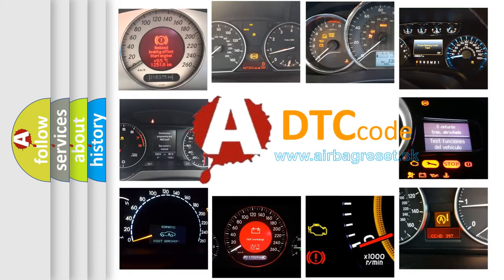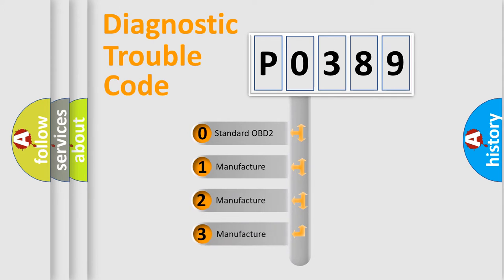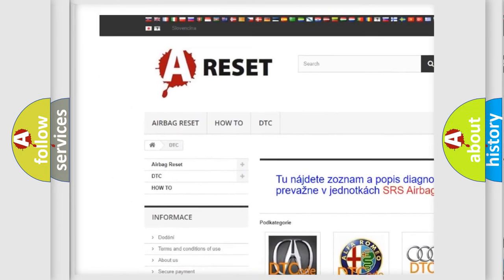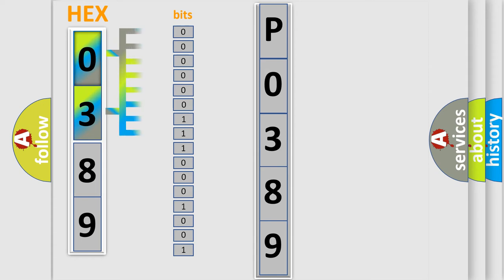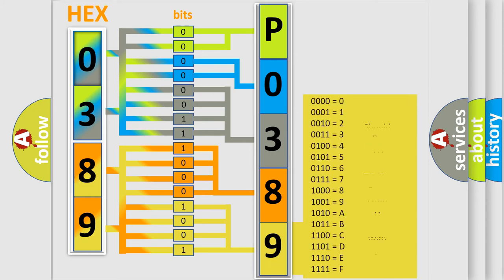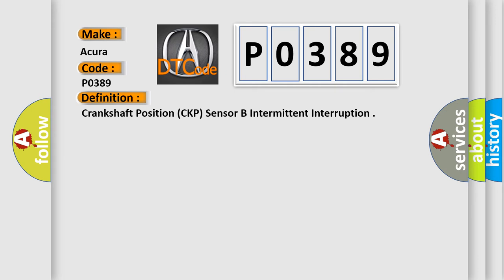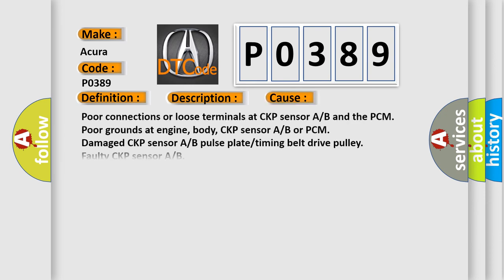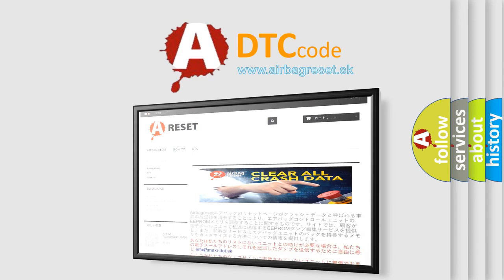DTC Acura P0389 Short Explanation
Make:
Acura
Code:
P0389
Definition:
Crankshaft Position (CKP) Sensor B Intermittent Interruption
Description:
Engine running, other than 22 pulses are detected during intervals between reference pulses for each crankshaft revolution. This condition has been detected at least 30 times. An abnormal amount of pulsing signals are detected from CKP sensor B. NOTE: Before you troubleshoot, record all freeze data and any on-board snapshot.
Cause:
Poor connections or loose terminals at CKP sensor A/B and the PCM
Poor grounds at engine, body, CKP sensor A/B or PCM
Damaged CKP sensor A/B pulse plate/timing belt drive pulley
Faulty CKP sensor A/B
Faulty PCM